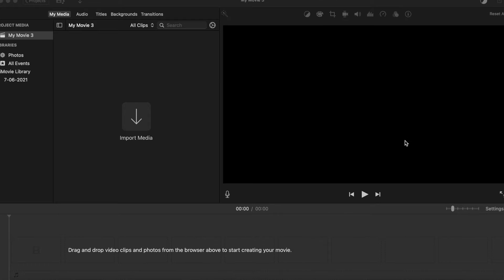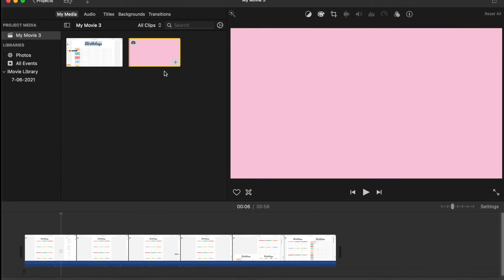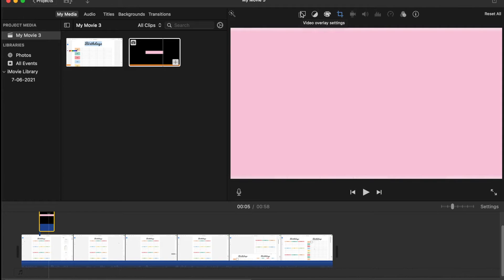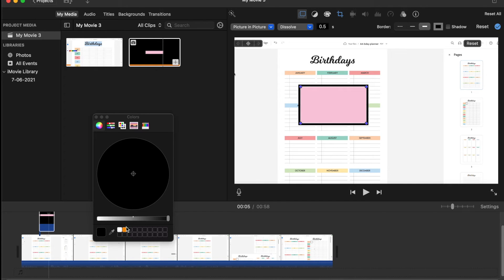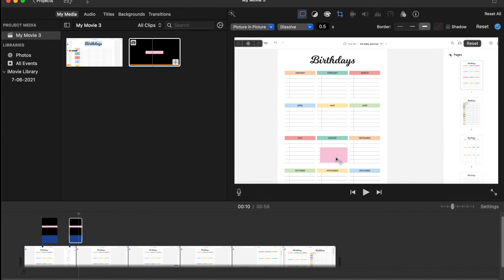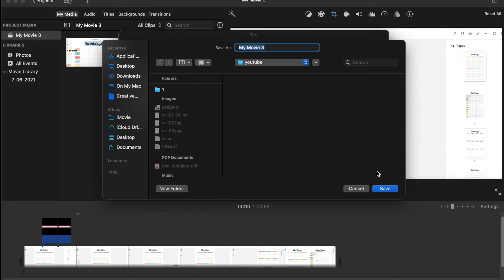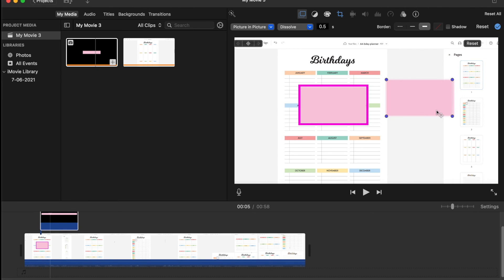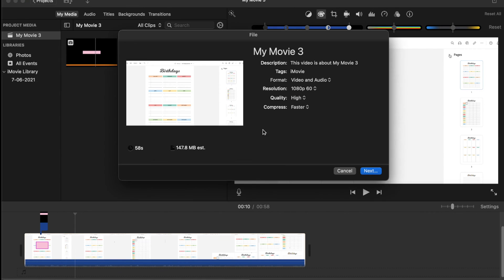Adding Multiple Images in iMovie At The Same Time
Heyyy everyone!

Firstly I apologise for the noisy laptop fan.

I hope this has been a helpful tutorial for you. I've tried to keep this short and sweet for you! :)

Zee